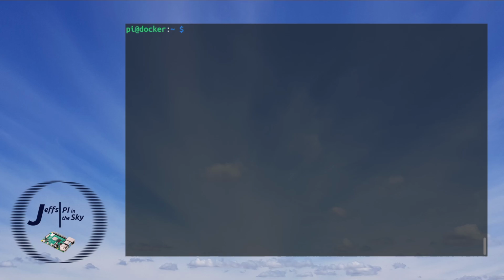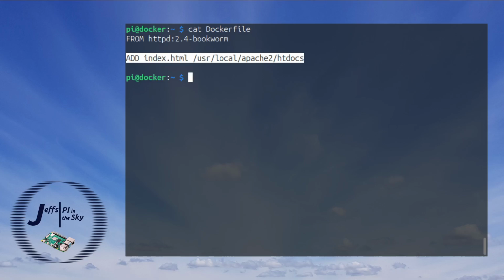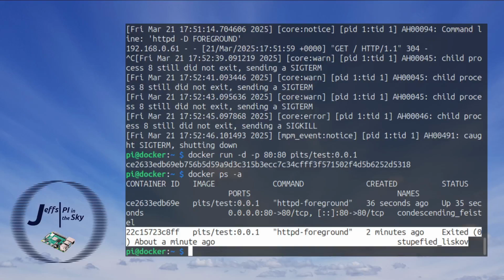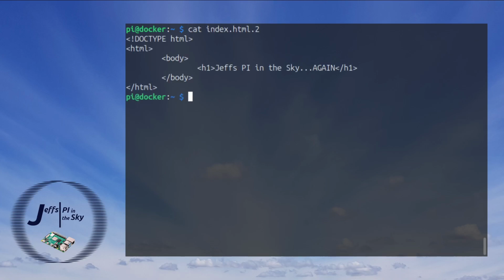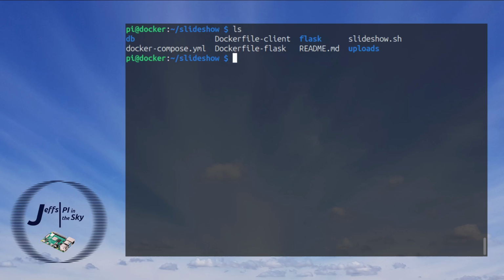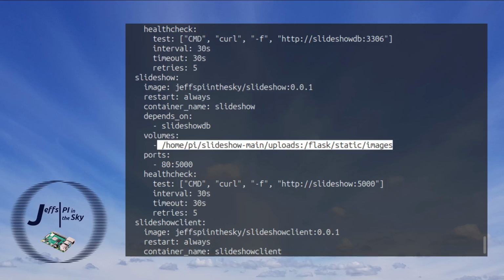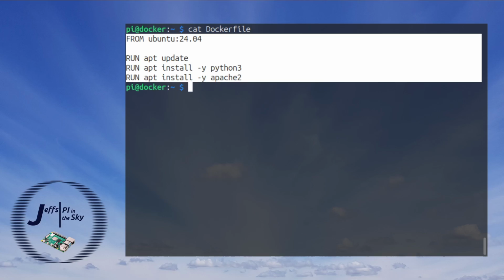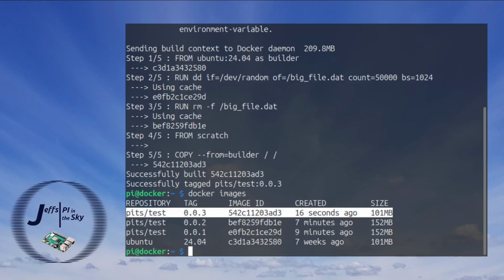What's the deal with CONTAINERS? Use DOCKER on YOUR RASPBERRY PI!!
This time, I deep-dive into the world of containers, and explain how I use Docker to save a lot of time when I'm creating and deploying applications consisting of a number of different services.

This includes using Docker Compse as an orchestration engine, in order to have an easy-to-configure way to make a number of disparate containers work together to form an application.

Chapters:
00:00 - Intro
00:20 - Titles
00:26 - Like / Subscribe / Notify / Comment
01:00 - What are containers?
03:44 - Installing Docker
05:31 - Building / Starting / Stopping containers
13:35 - Running multiple instances of containers
15:09 - Volume mounting
18:55 - Connecting containers together to form one application
26:57 - Managing Layers
32:00 - Outro
32:55 - Closing titles